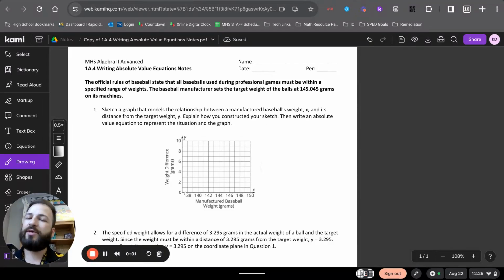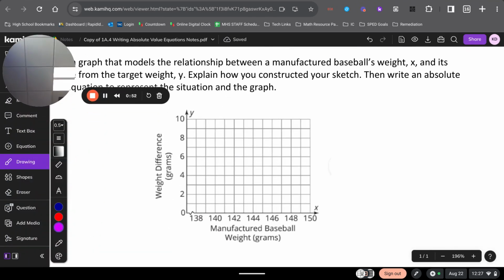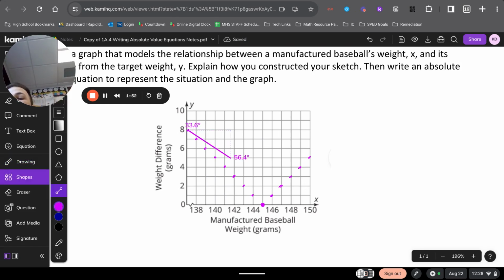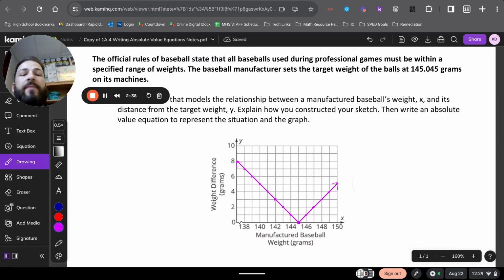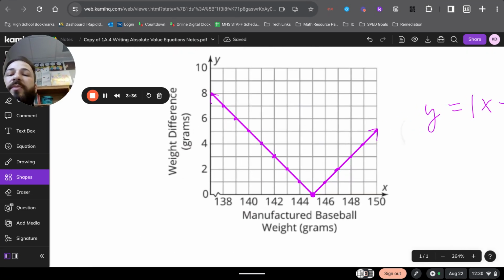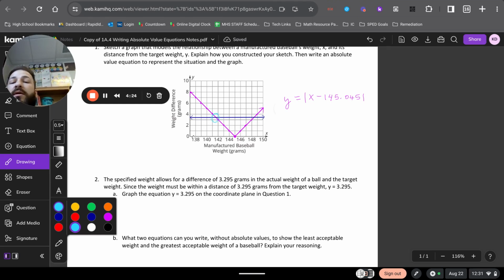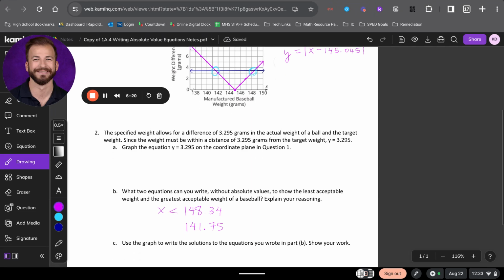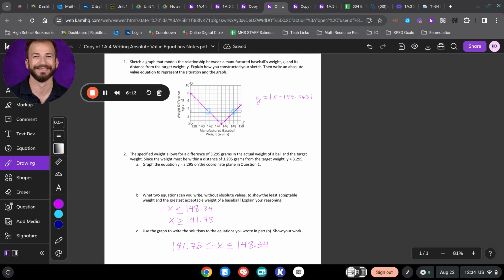1A.4 Writing Absolute Value Equations Notes Video